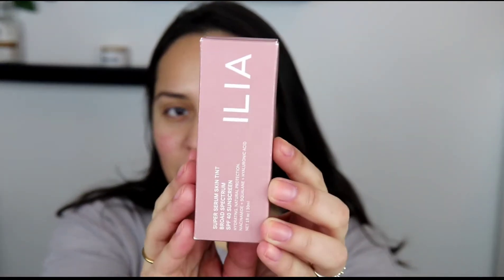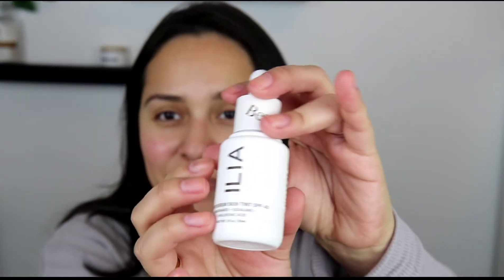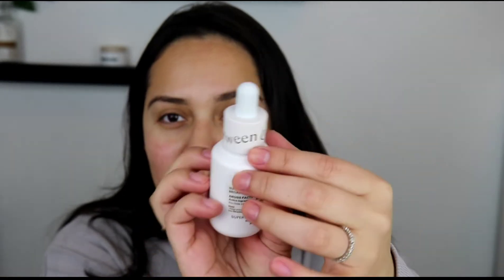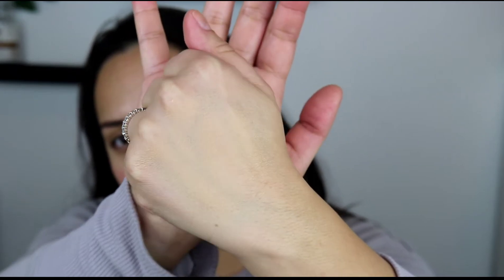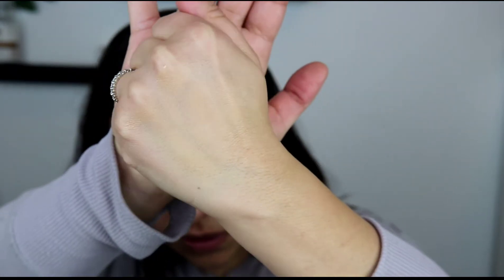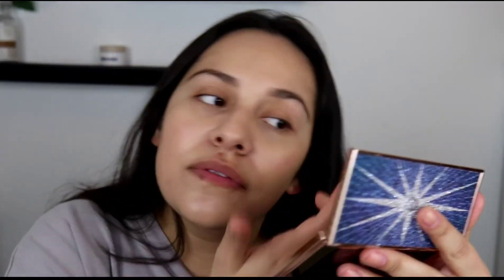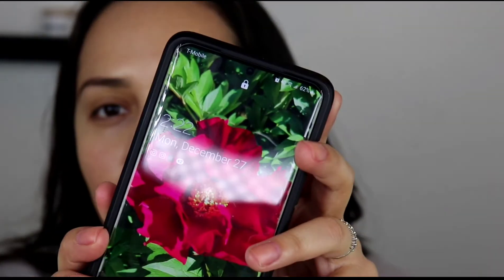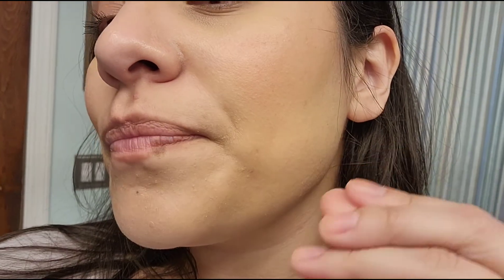Ilia Super Serum Skin Tint- ST 9.5 - 7 HR Wear Test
Hey!! Today's video I am trying a Skin Tint I've had my eye on for quite some time.  It's the Ilia Super Serum Skin Tint!  I've actually been super curious about Ilia in general lol.  But today we'll focus on the skin tint!  Spoiler. I like this one!

0:00 Intro
0:28 Ilia super Serum Skin Tint
1:04 Shade Range
1:50 Details
3:51 Skin Prep
4:44 Packaging
4:48 Swatch
5:30 Close Up
6:50 Application
8:50 Some Thoughts
10:40 1st Check In
11:00 2nd Check In
11:41 Final Check In

❤Product:❤
Jones Road Miracle Cream
Ilia Super Serum Skin Tint ST9.5

❤Foundation Shades❤
MAC F&B C3
Tower28 SunnyDays Mulholland
Maybelline Fit & Dewy 220 Natural Beige
Maybelline Dream Radiant 60 Sandy Beige
Wet n Wild Photo Focus Dewy Golden Beige
Rare Beauty Liquid Touch 210N
RMS Beauty 33
L'oreal Hyaluronic Tint 4- 5
Danessa Myricks Vision Cream Cover 4.5
Merit Minimalist in Sand
Saie Slip Tint 3.5

Yesstyle:
Code: ANARECZYNSKI